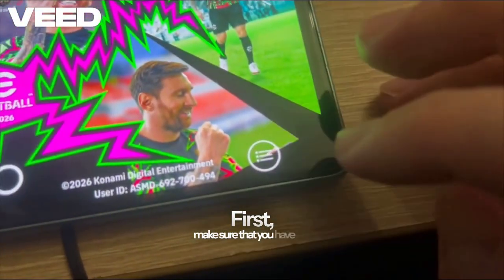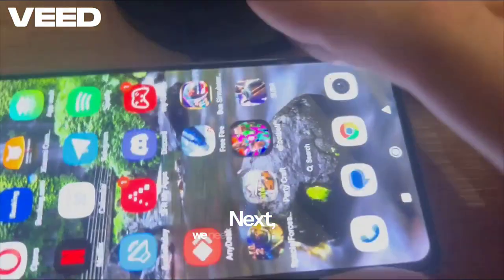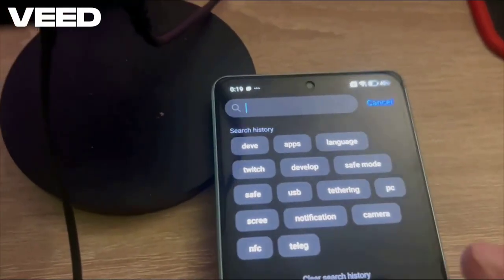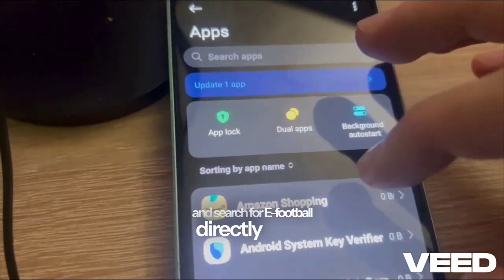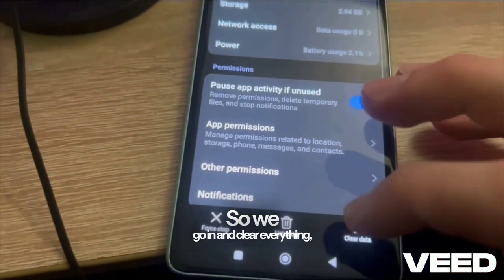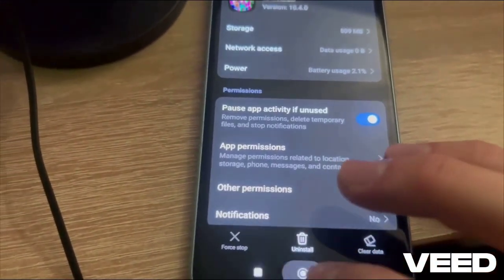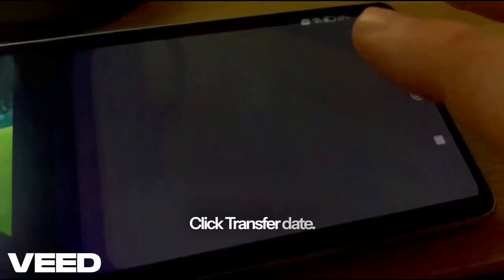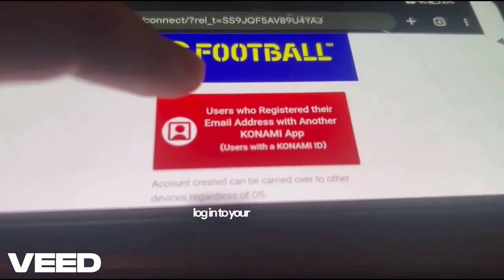How to Change Account in eFootball - How to Sign In with a Different Konami Account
In this video you will learn how to change your account in eFootball and sign in with a different Konami account. This step-by-step guide shows how to log out of your current profile, switch accounts, and avoid login or synchronization issues. We also explain Konami ID setup, account switching process, and solutions for common authentication problems. Perfect for eFootball players who want to change accounts safely without losing progress or game data.